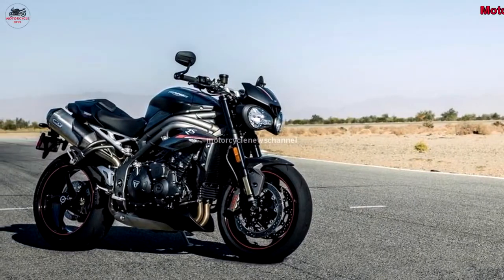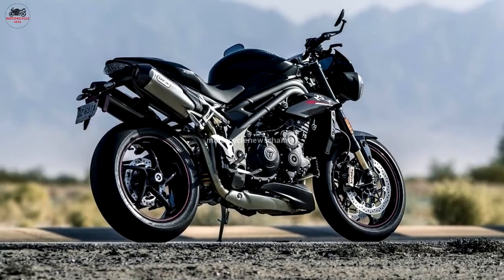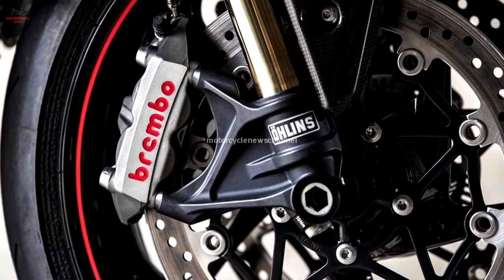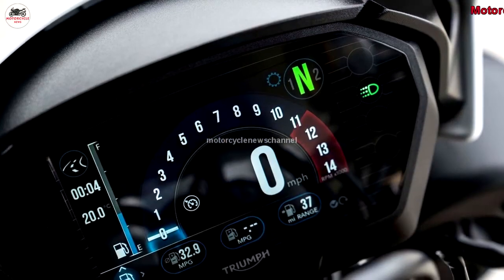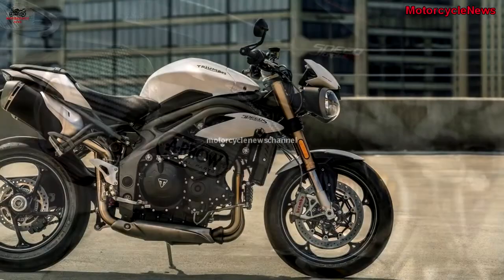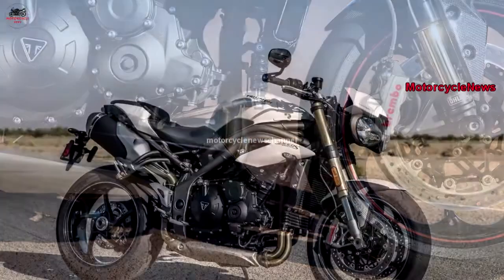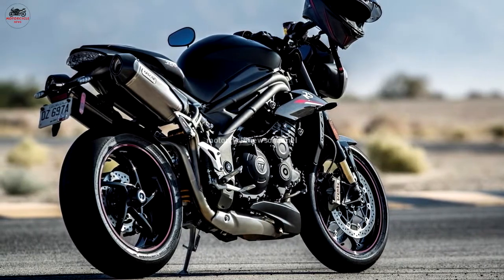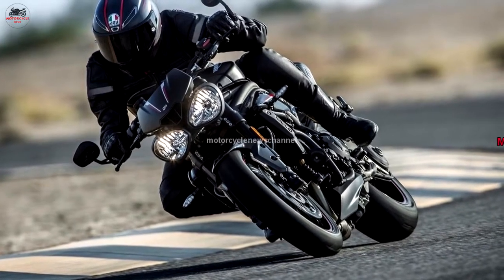NEW 2018 Triumph Speed Triple S & RS - Updated New Engines And Color Options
New 2018 Triumph Speed Triple S & RS review. Triumph has officially released the specifications for the new Speed Triples and they should make the bikes fans happy.